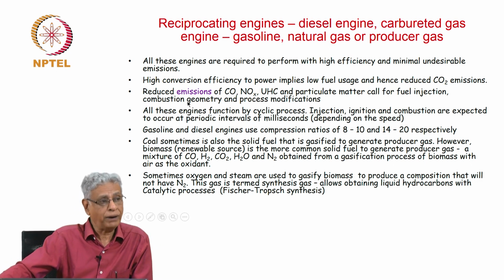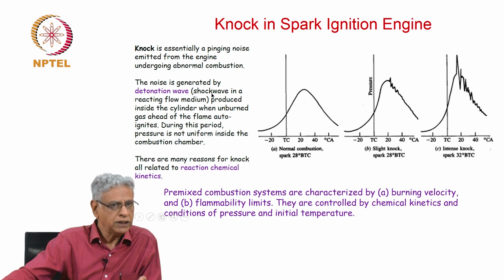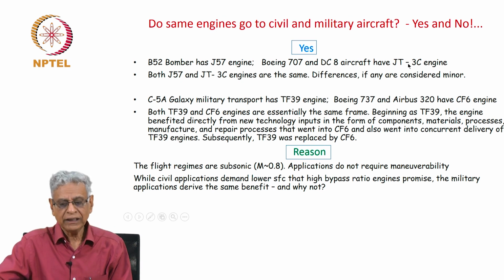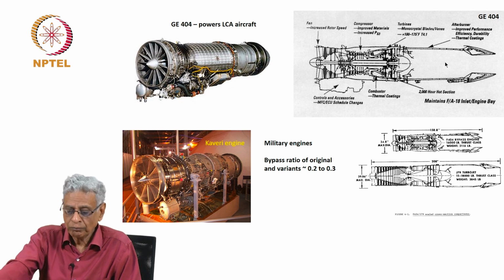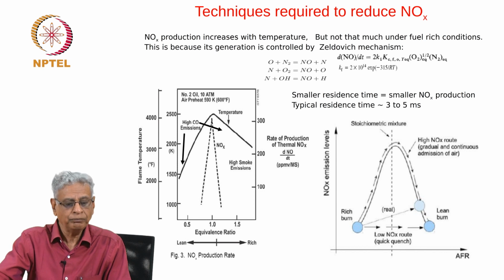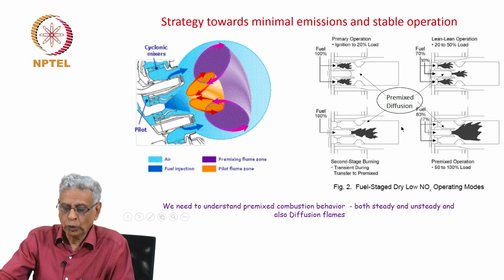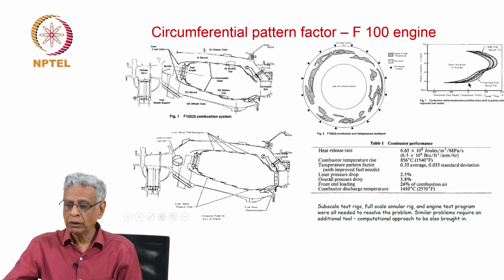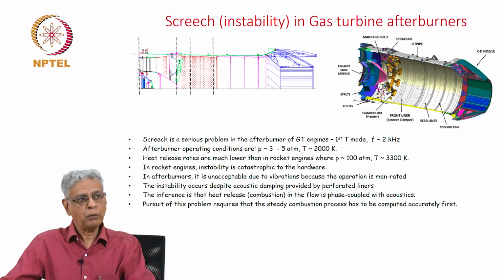Combustion processes in ICE and Gas turbine engines